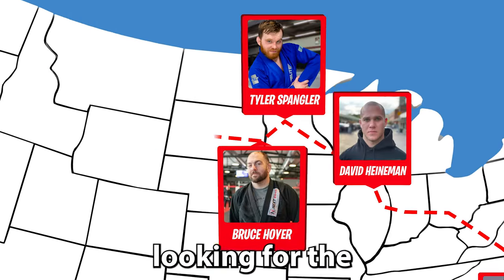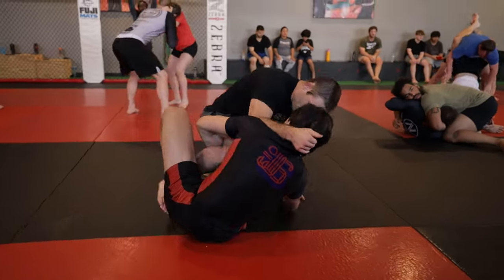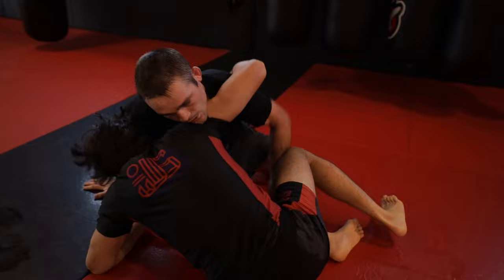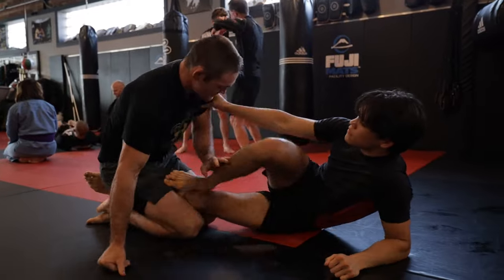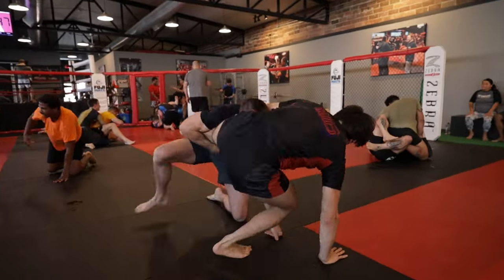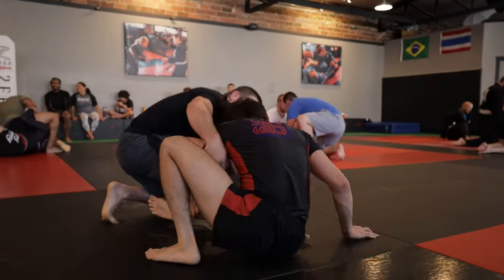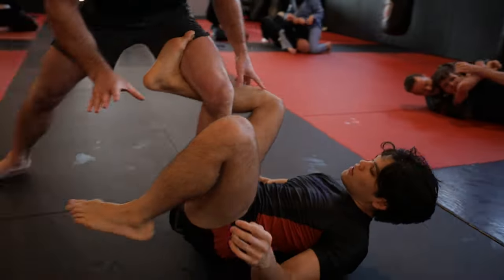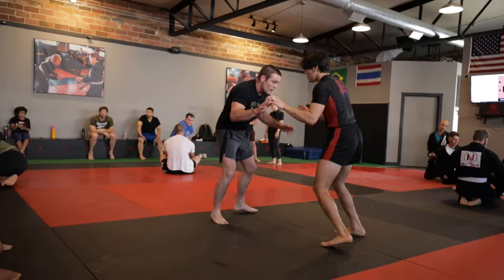College Wrestler Vs. BJJ Blue Belt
▬▬▬▬ Description ▬▬▬▬

Hey guys, my name is Carson Quinene. I'm a blue belt under Andrew Perkins at Mat Chess MMA, in Seattle WA.

▬▬▬▬ Watch the Gym Leader Series ▬▬▬▬